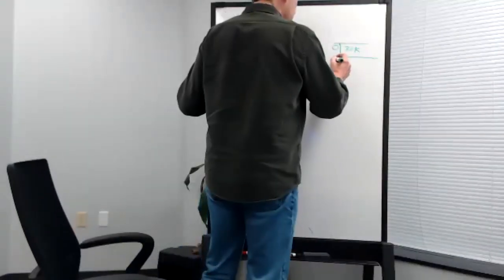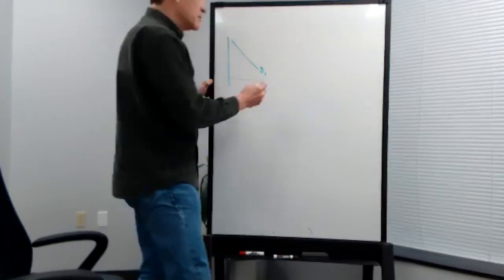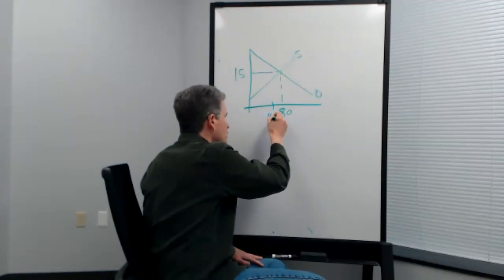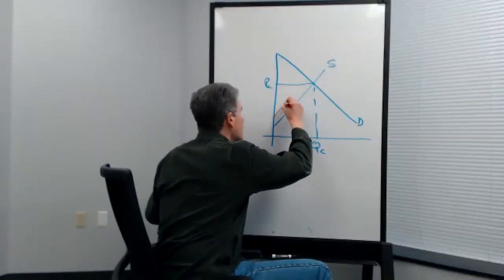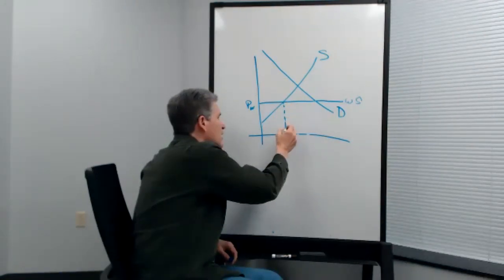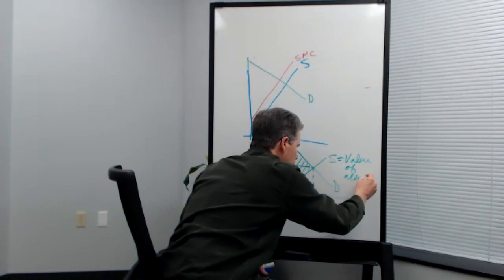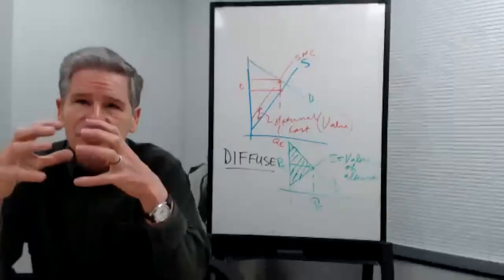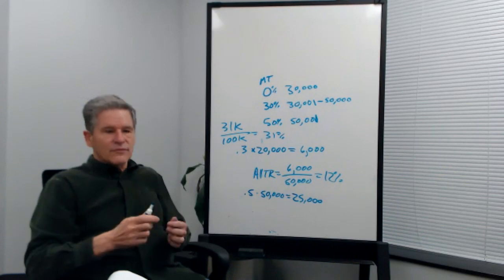Fall 2020: Exam 2 Review Session with Dr. Wiggins